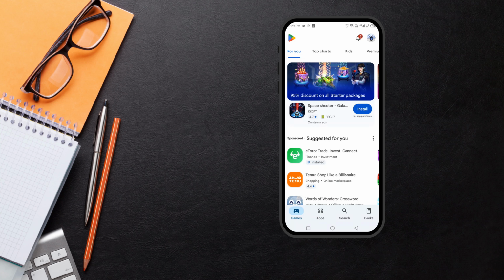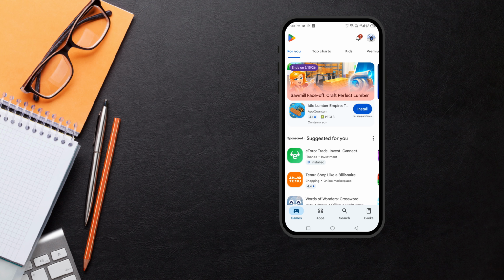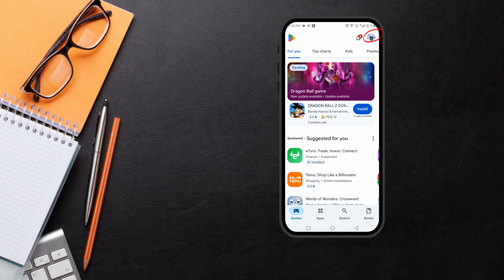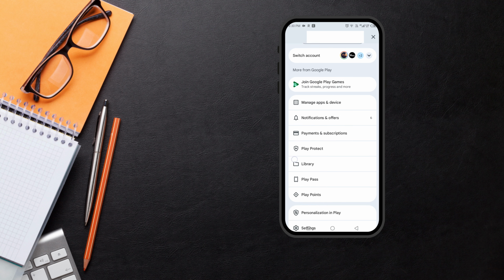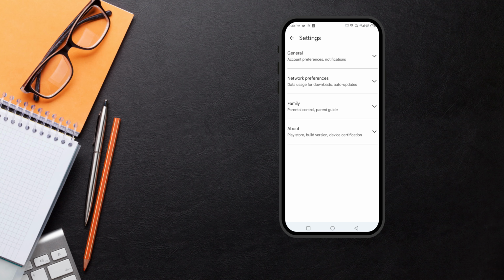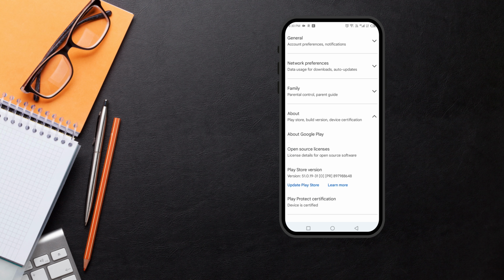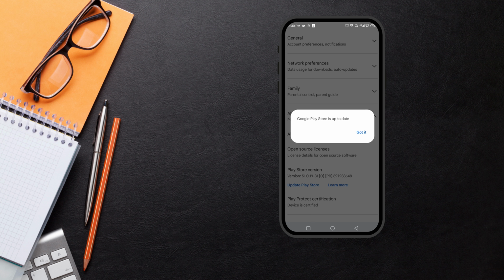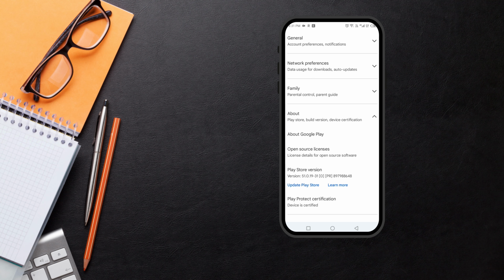How to Manually Update Google Play Store on Android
Learn how to update Google Play Store on Android manually to ensure your device remains secure and your apps run smoothly. In this tutorial, I demonstrate how to manually update the Google Play Store on your Android device to prevent errors and ensure all your favorite apps download correctly. While these updates typically happen automatically in the background, manual checks are necessary if you encounter glitches or "app not compatible" messages.

Why You Should Update Google Play Store
Keeping your Play Store version current is vital for accessing the latest security patches and features. If you notice that your app downloads are stalling or the store is behaving sluggishly, forcing a manual update is the best way to resolve the issue. This process triggers a direct check against Google’s servers to see if a newer build version is available for your specific hardware.

What to Expect During the Update
When you force an update, the app might restart or experience a brief moment of lag while the new version installs. This is normal behavior as the system overwrites old files with the latest build. Once you see the Understood confirmation, you can continue using your phone while the installation completes silently. This simple maintenance step ensures you have the best possible experience when downloading new games or productivity tools.

📌 Timestamps:

0:00 - Why you need to update Google Play Store
0:25 - Accessing the Account Menu
0:36 - Forcing the manual update download